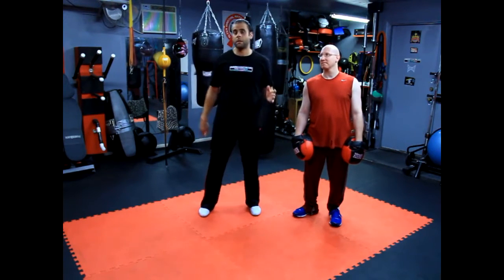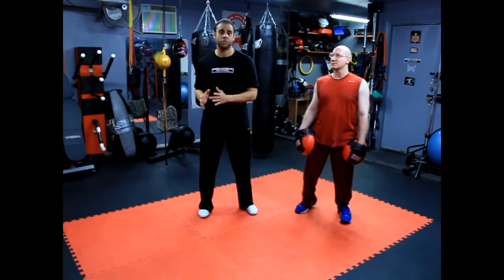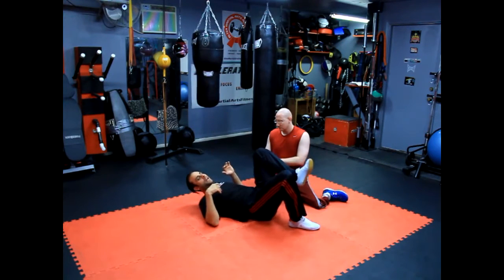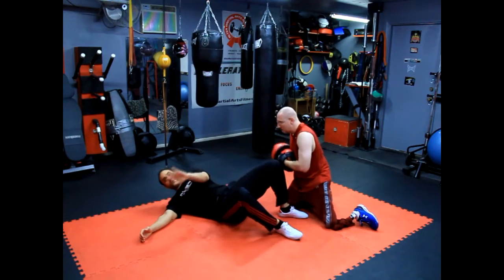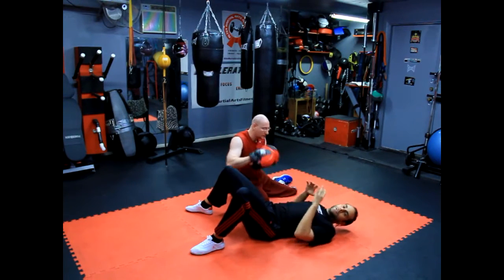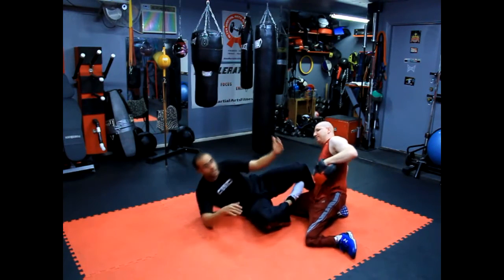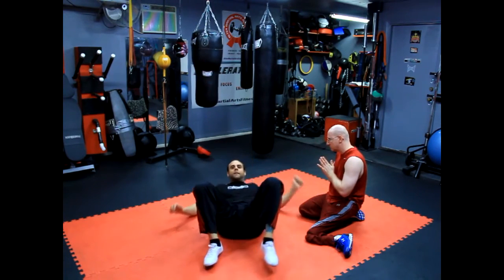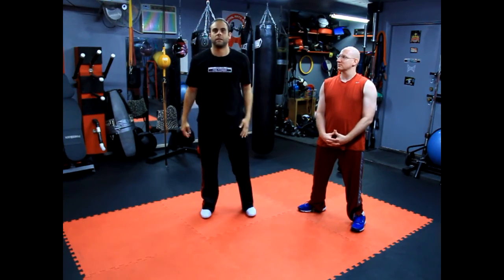MMA Ground and Pound Techniques Striking From Any Bottom Position